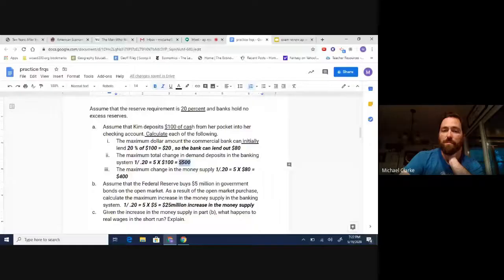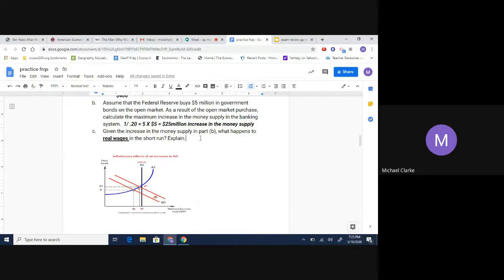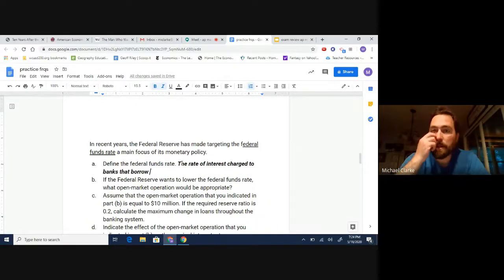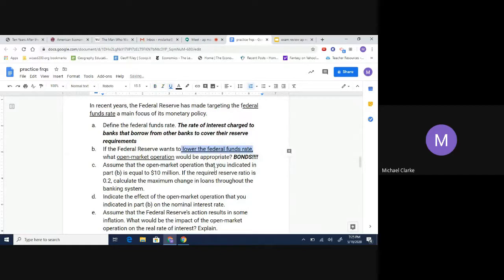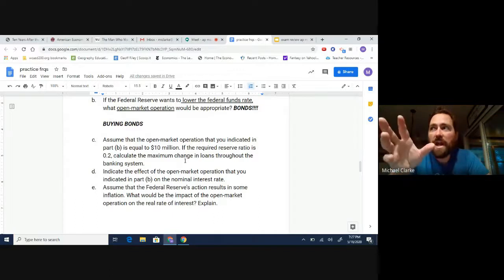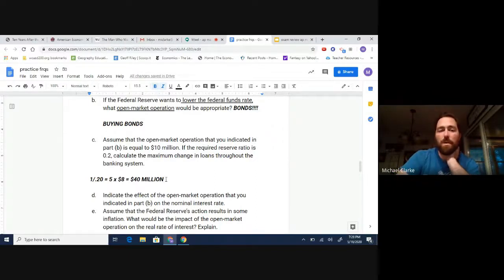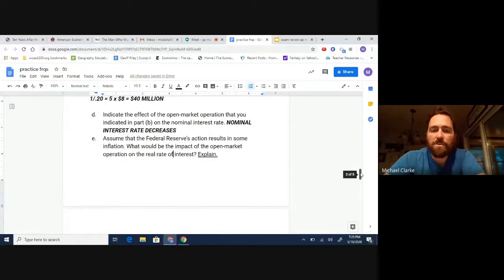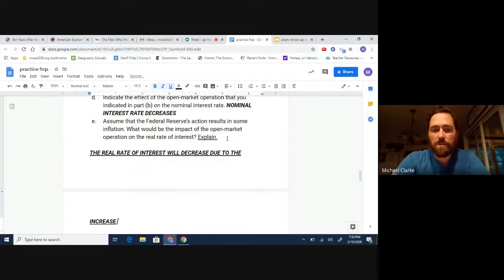AP Macro Review of 3 FRQs for Unit 4 Monetary Policy